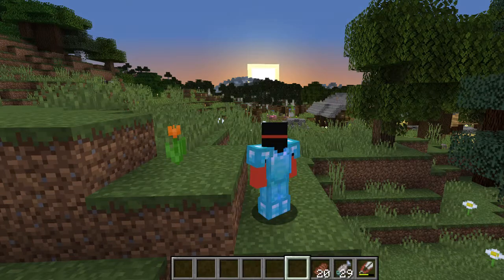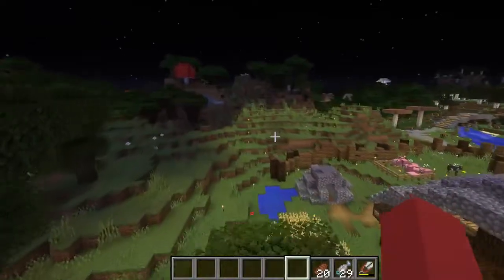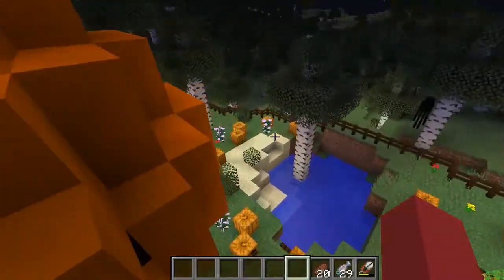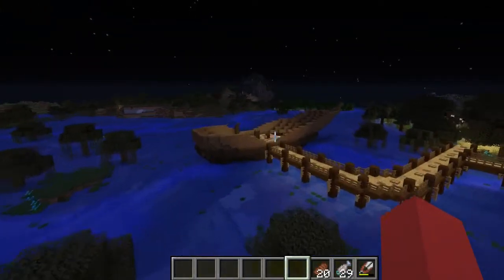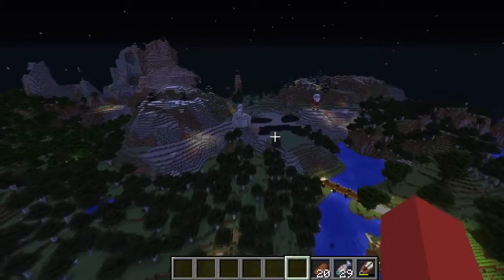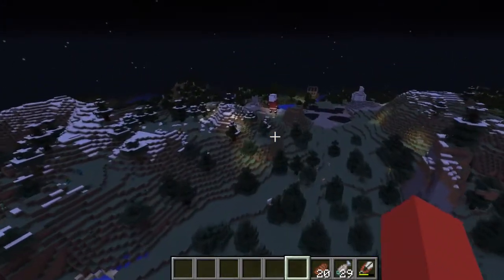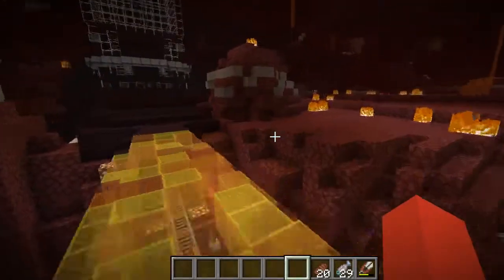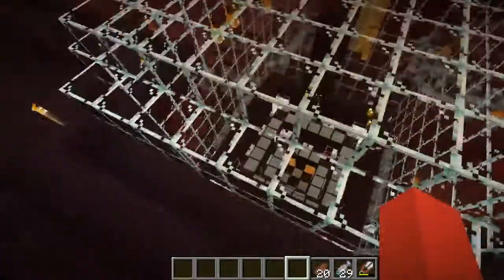showcasing wattles world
this time i didnt mess it up